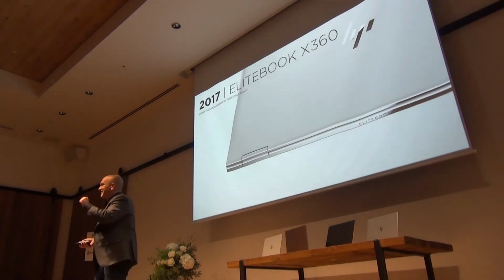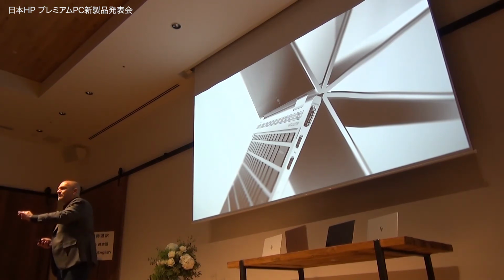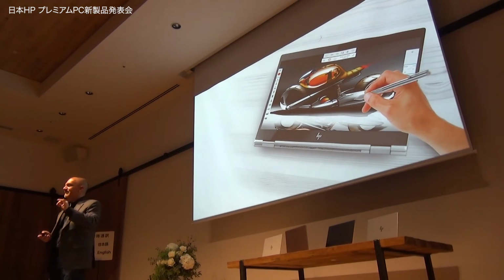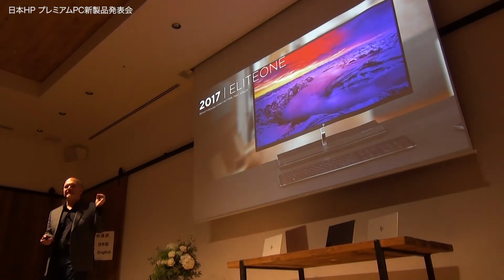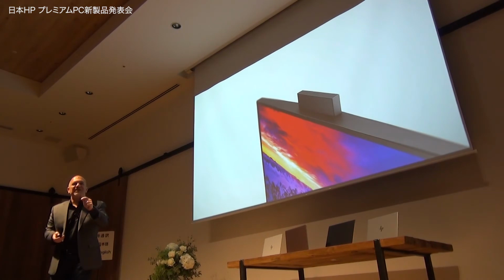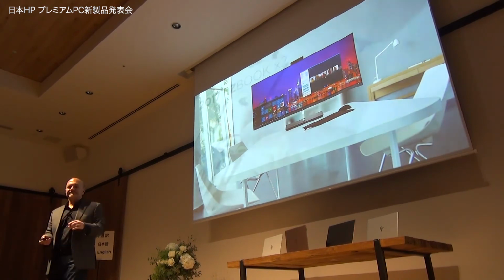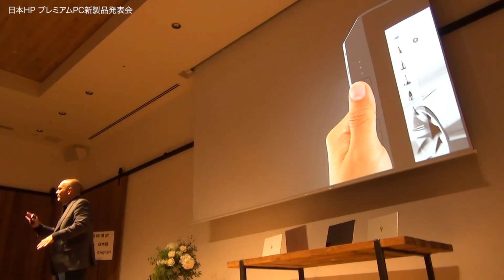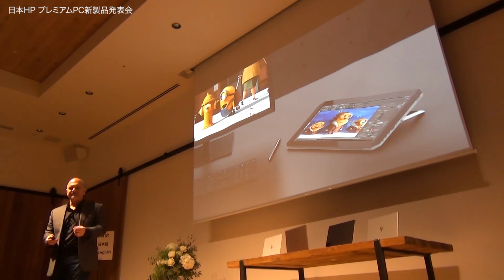日本HP プレミアムPC新製品発表会 HPビジネス製品のデザイン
HP Spectre 13、HP Spectre x360、HP EliteBook x360、HP EliteOne、HP ZBook x2などの2017年11月に行われた新製品発表会。

ステイシー・ウルフによるHPのビジネス製品のデザインについて。